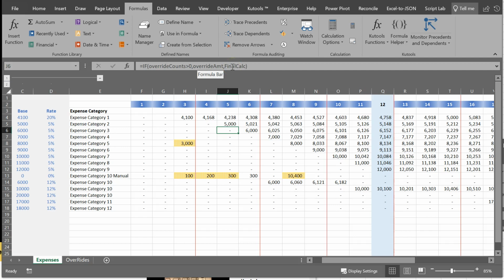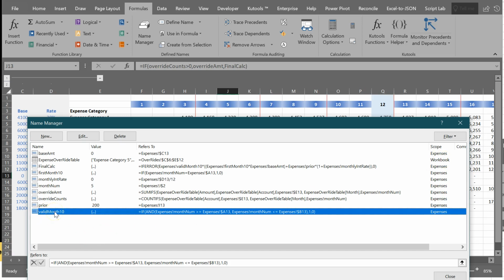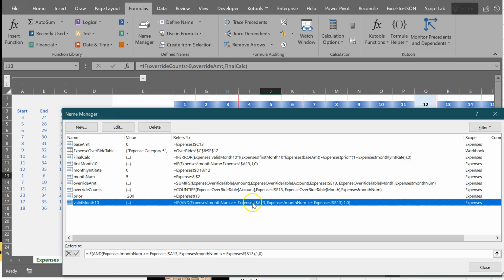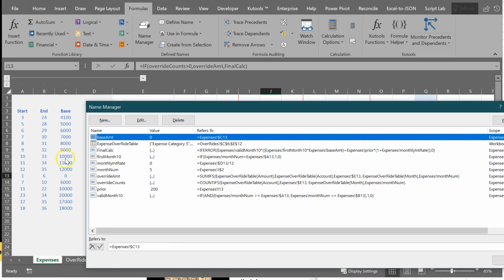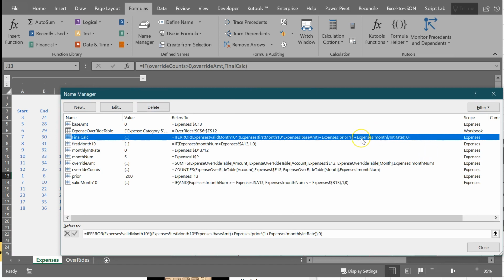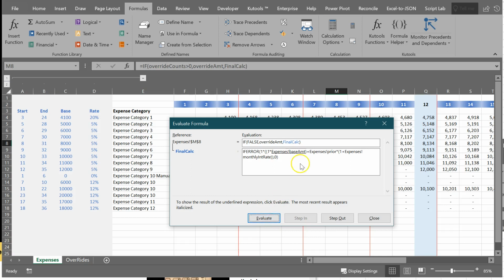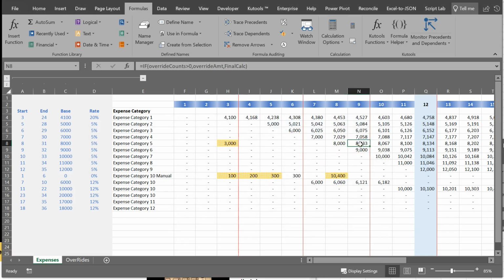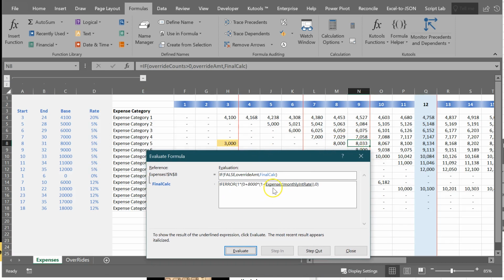#3 FinalCalc ... step into calculation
This formula is a little complicated to explain in writing here.

But the beauty is that you only need to write the formula ONE time and it will work in all of the cells.